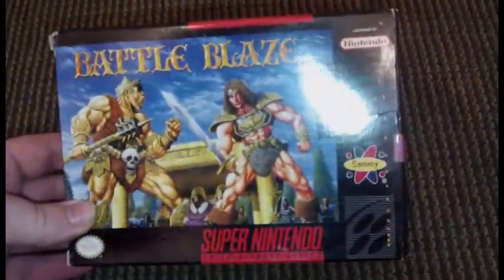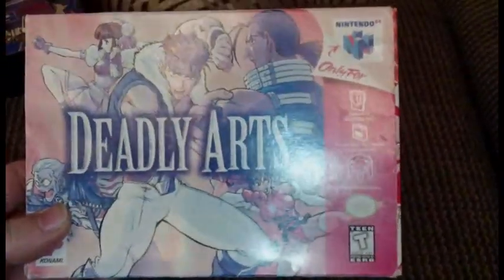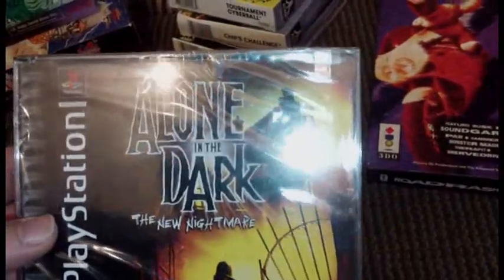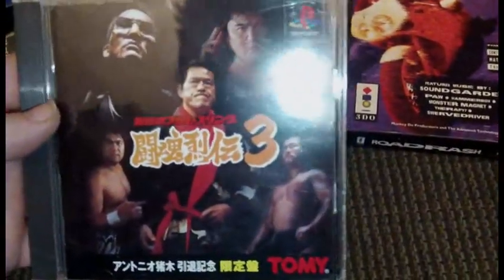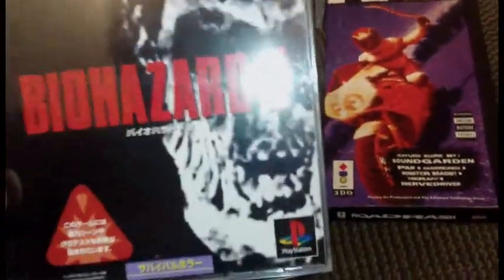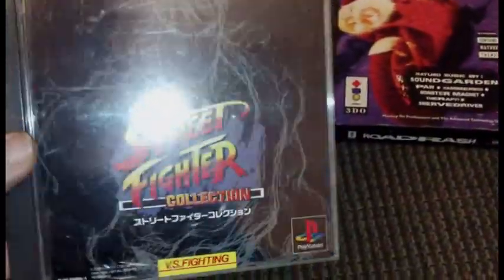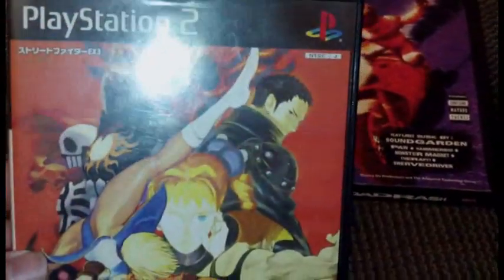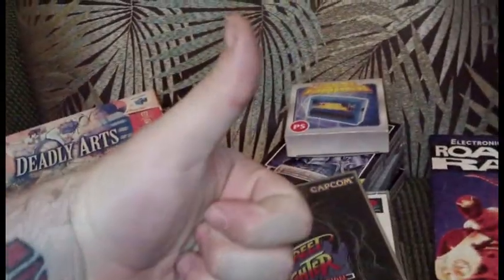New pick ups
Got some awesome pick ups. Check out KidShoryuken if you like imports.